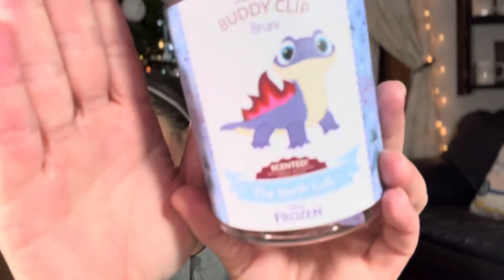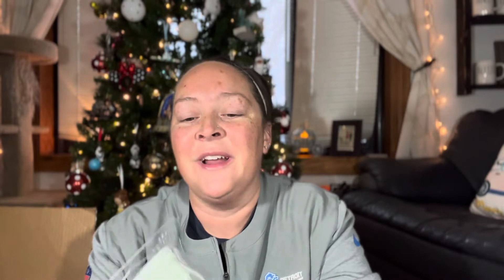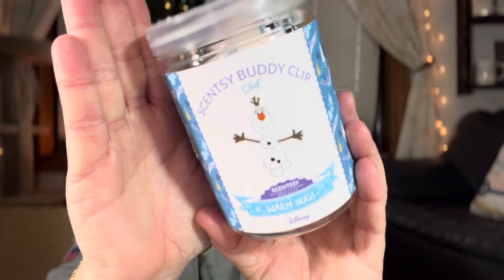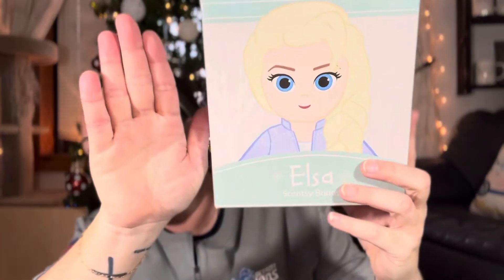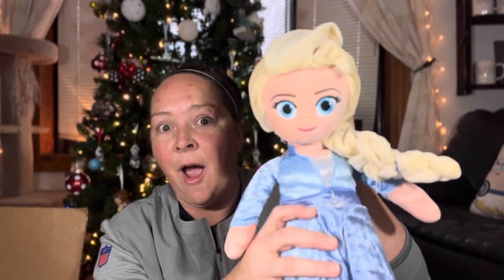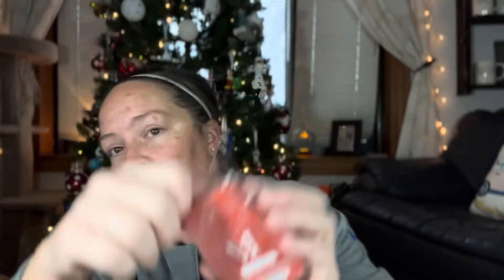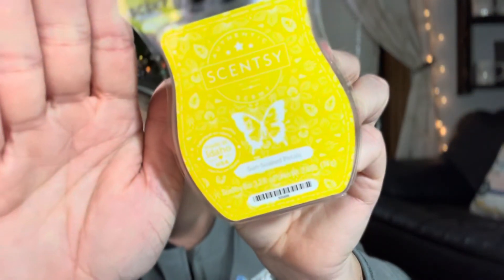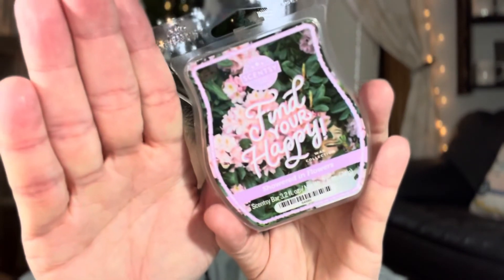Huge Scentsy haul!